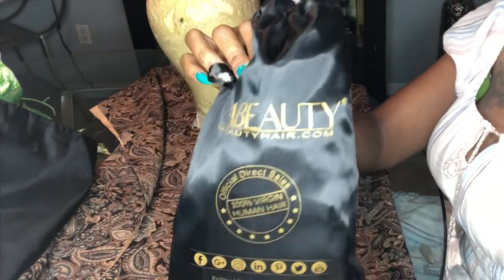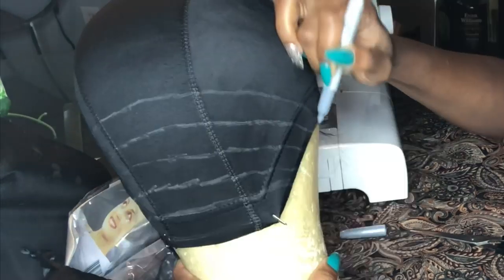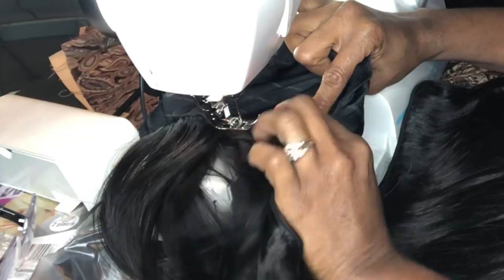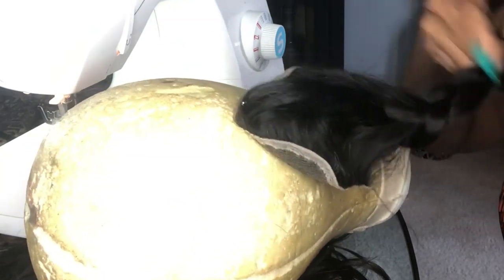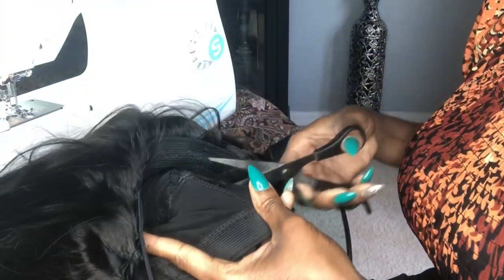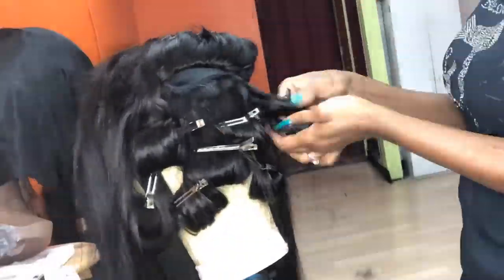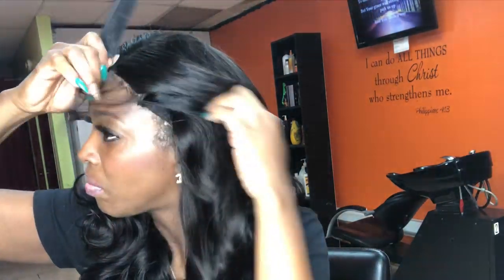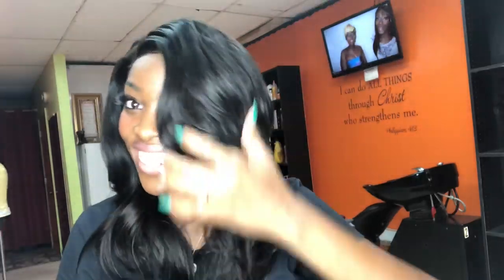*NEW HD LACE CLOSURE* WIG MADE USING A SEWING MACHINE FT NABEAUTY HAIR | DIY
I used NABEAUTY 12” HD closure also 14”,16” & 18” straight bundles. I doubled the tracks and sewed them together then I sewed them unto the wig cap. Then I layered the hair and curled it with my 1” barrel curling iron

●▬▬▬▬▬▬▬▬▬♛NABEAUTYHAIR ♛▬▬▬▬▬▬▬▬●
Lace Color : HD Lace
Hair length: 14"16"18"&12
Style: Straight

Summer SALE ON  NOW

Share looks on facebook, instagram , youtube and tag @ nabeautyhair , customers will get $15 dollar for next order.

Snap Chat: The Hair Guru Carla

7707 Merrill Rd Suite 8976